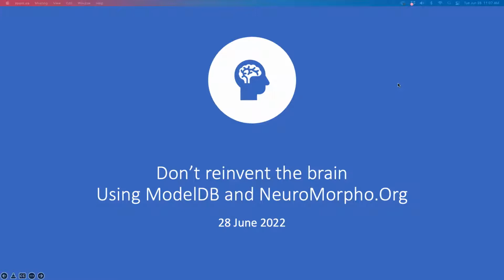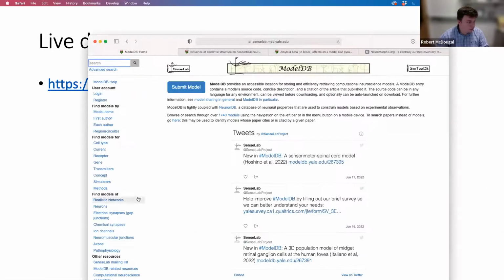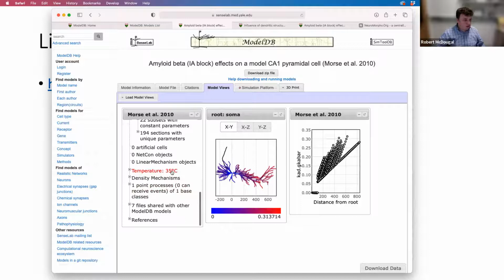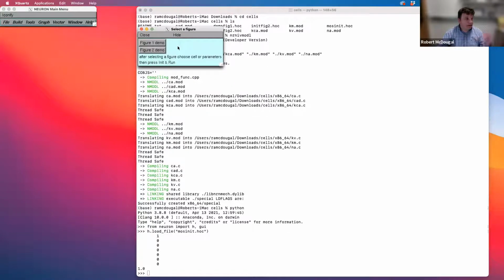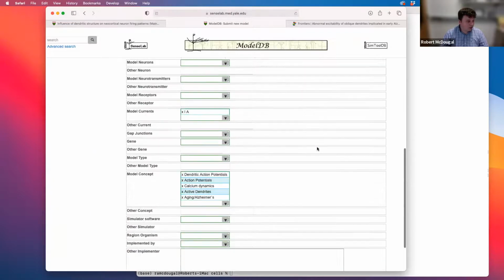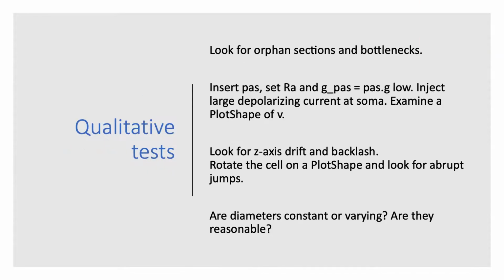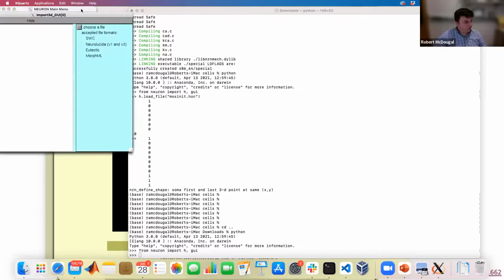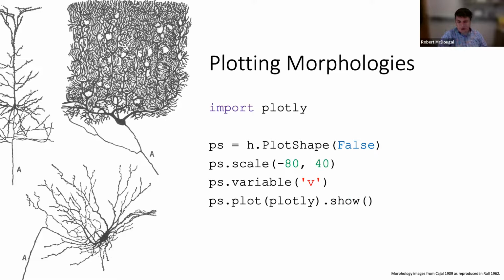INCF/CNS 2022 course: Using resources from ModelDB and NeuroMorpho.Org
Robert McDougal presenting.